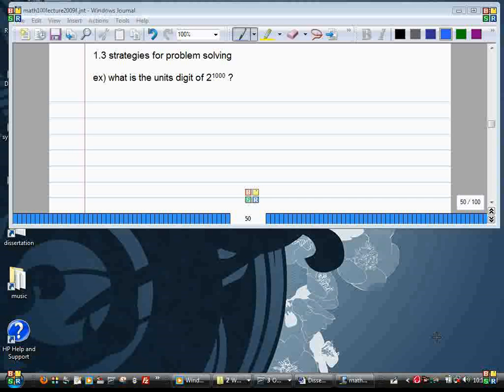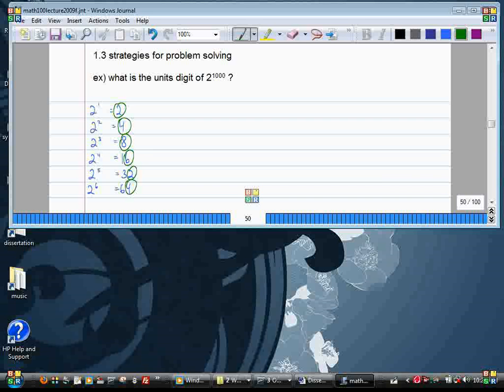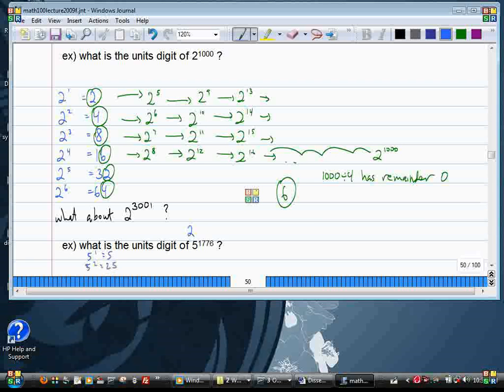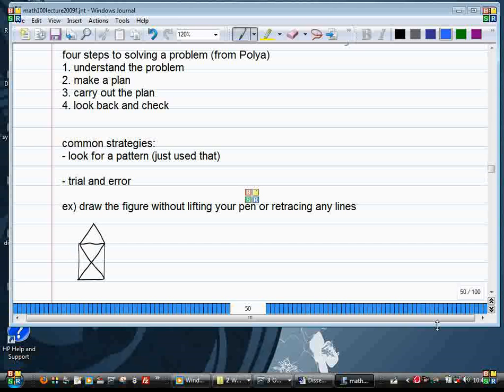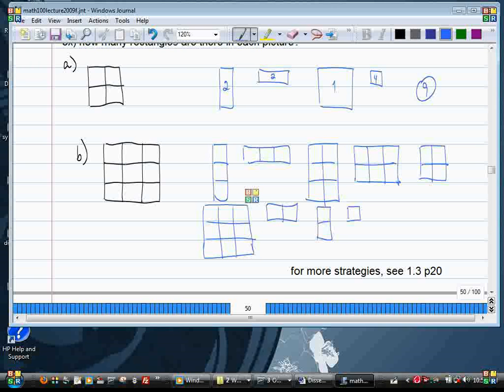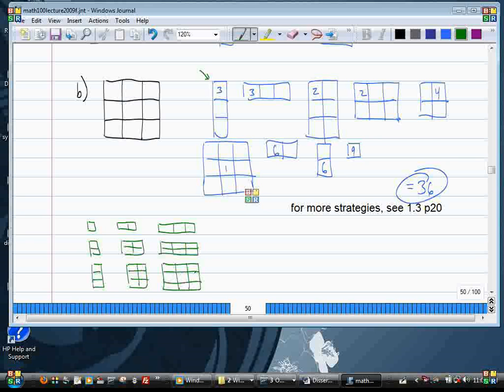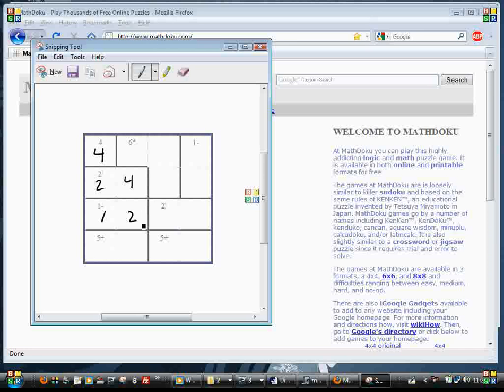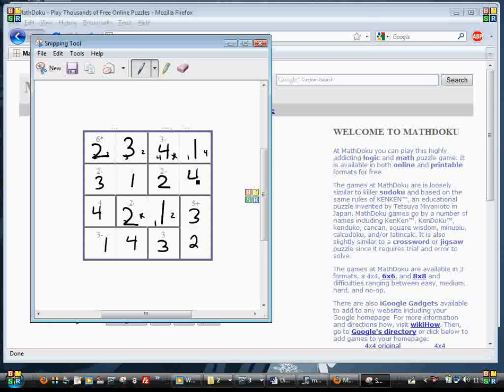1.3 Problem solving: strategies